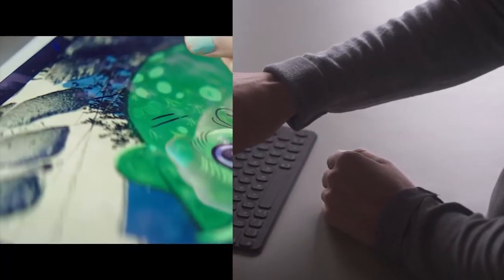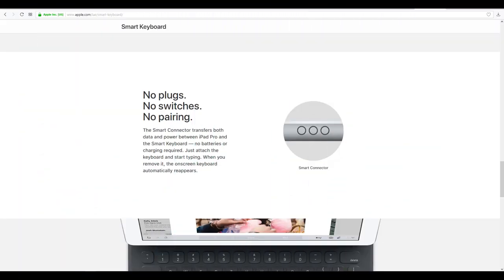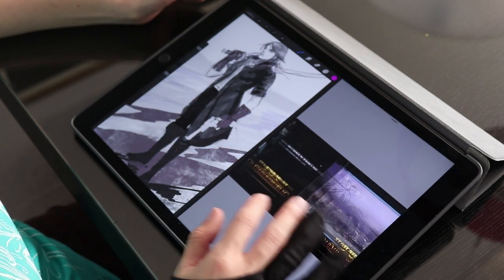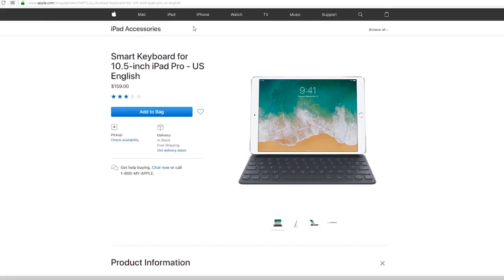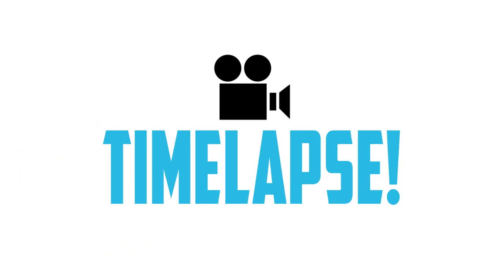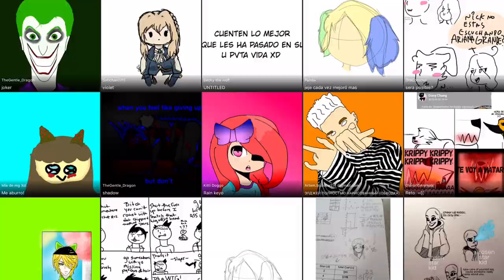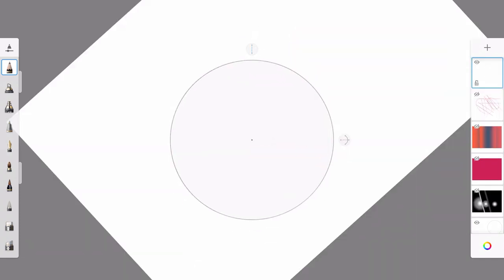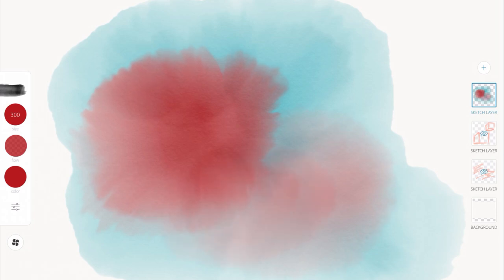Review: IPAD PRO + Best APPS for Art [English] by Cyan Orange Studio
Hey guys, welcome to our second Review!

This time we will give a closer look at the Ipad Pro and the best apps for artists available in this tablet. We will talk about our experience using the Ipad Pro, the good and the bad things we noticed on the way, and finally we will give some tips to those interested in getting one.

CONTENT:

1- Brief History of the Ipad Pro. 0:39
2- What makes the Ipad Pro special? ...    1:11
3- Experience using the Ipad Pro. 2:37
4 - Top 4 Bes Apps for Artists.
- Procreate. 5:04
- Medibang Paint. 5:55
- Autodesk Sketchbook Pro. 6:54
- Adobe Sketch. 7:59
5- Conclusion. 9:01

We hope this review is useful to you guys!